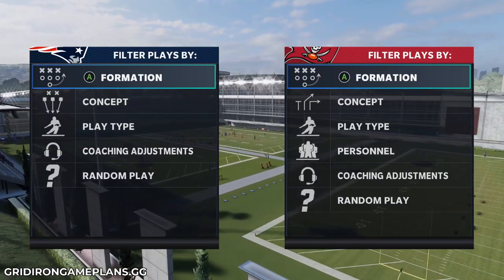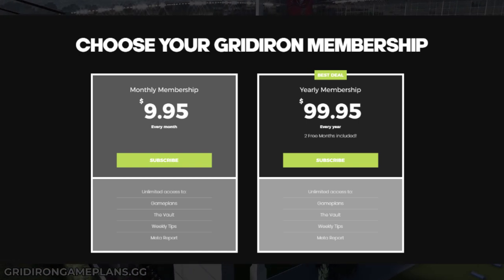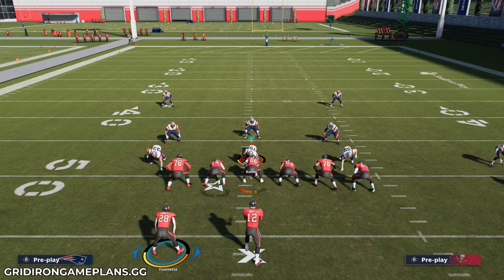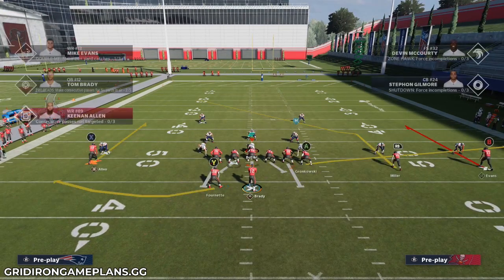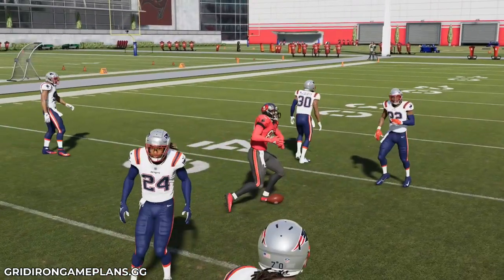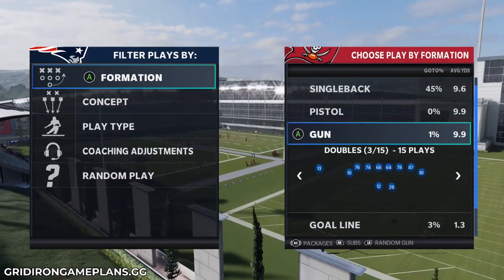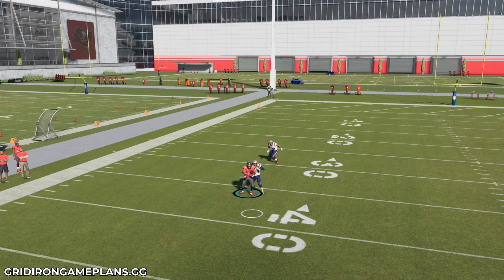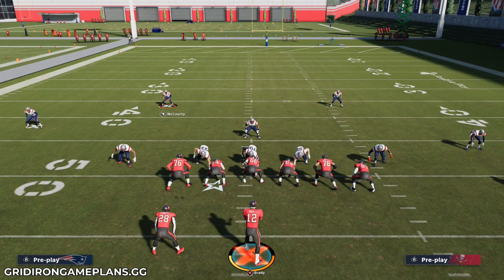These Two Routes Attack the One Step Ahead Meta. | Madden 21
In this video, ZAN breaks down how the Curl with Mid Out Elite and the smart routed Fade Stop with Deep Out Elite are great options against the man coverage defensive meta in Madden 21.